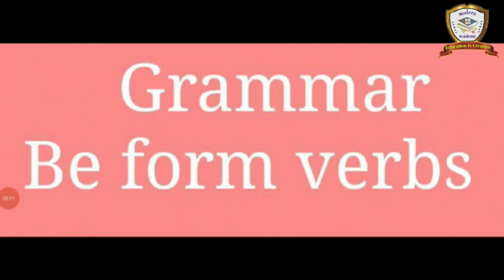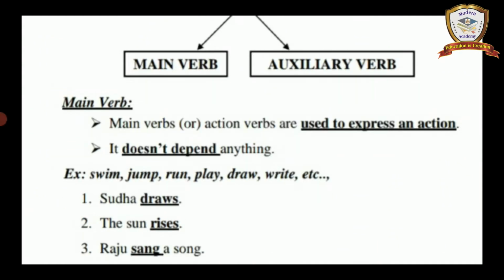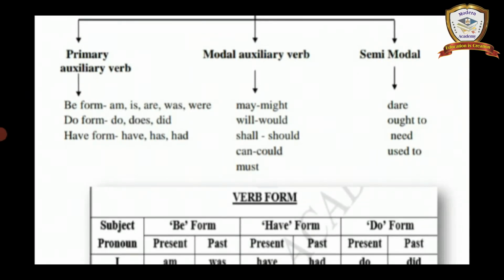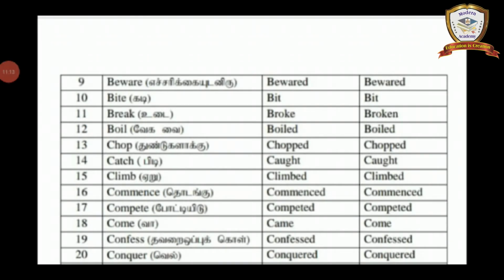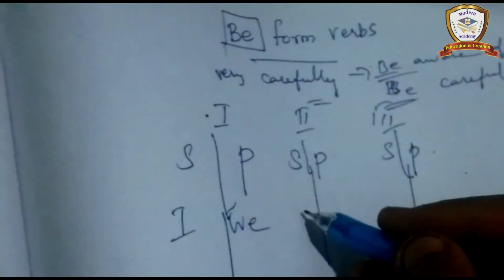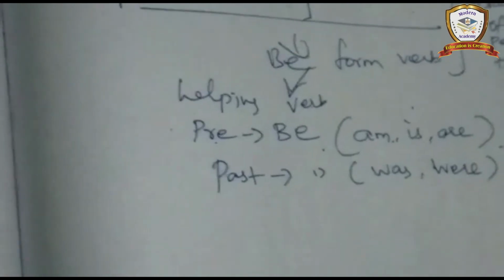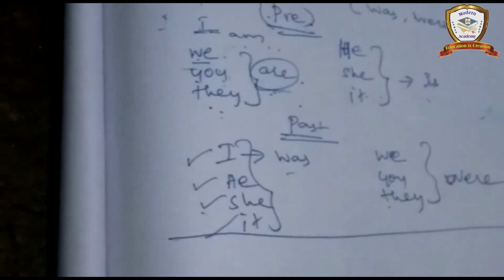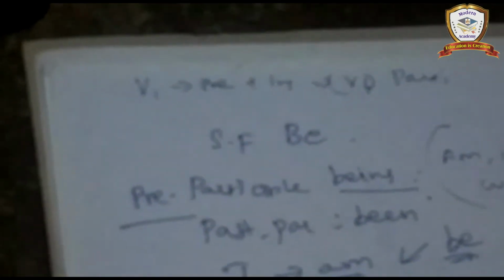08EGV03 | 02/09/2021 | 8-STD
Standard : VIII   |
Subject : English |
Topic :  Grammar: Verb Intro + ‘Be’ Verbs  |
Subject Code : 08EGV03   |
Date : 02/09/2021